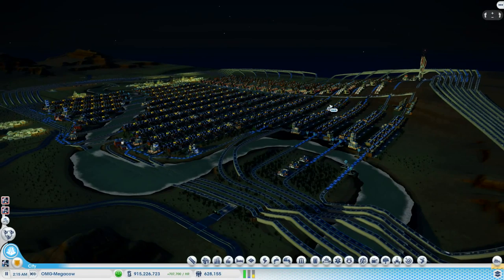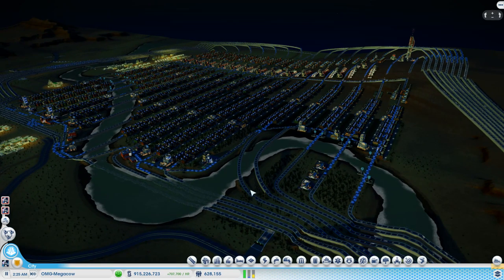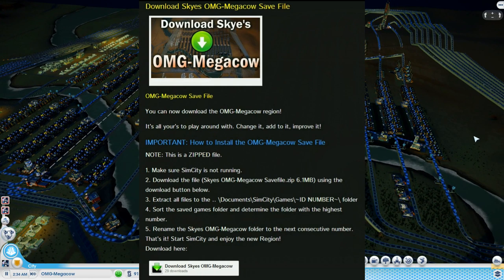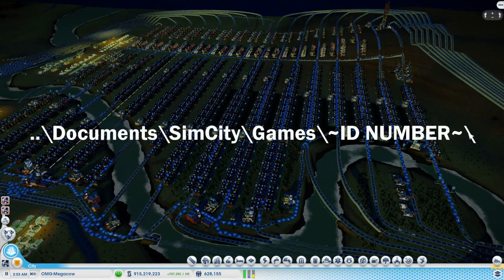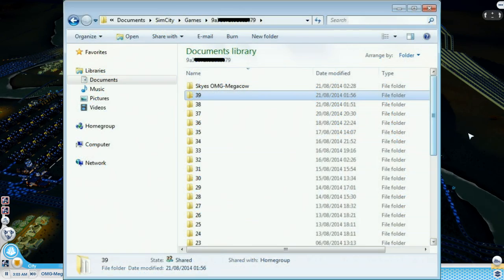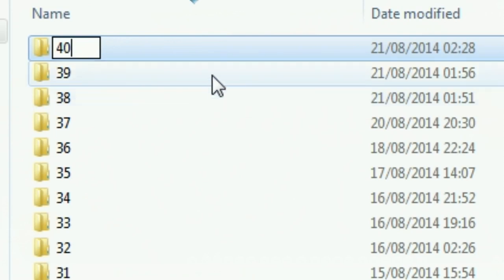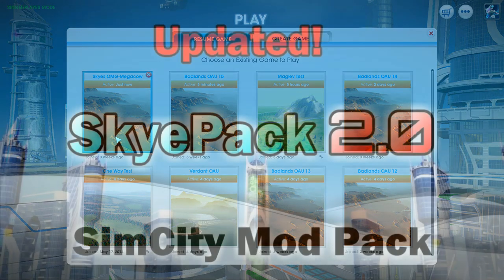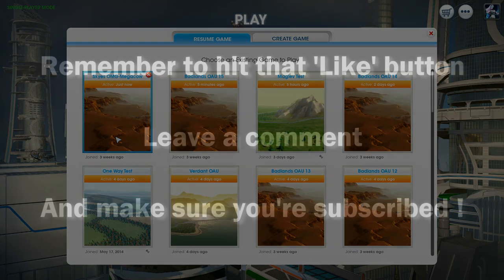Download Skye's OMG Megacow Save File - Install Instructions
PC Spec
CPU: Intel i5-2320 @3 GHz
RAM: 8GB
GPU: MSI GEFORCE GTX 670  Power Edition Twin Frozr

SimCity Offline & Unleashed #20 ►$700,000 per hour OMG-Megacow Completed◀ SimCity 5 (2013)

End Titles Music:
Tobu - Candyland